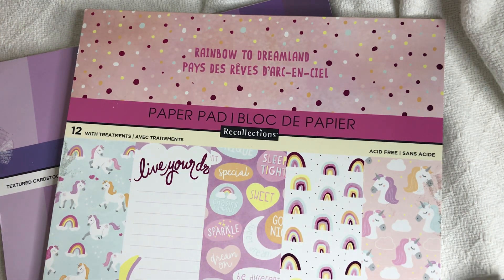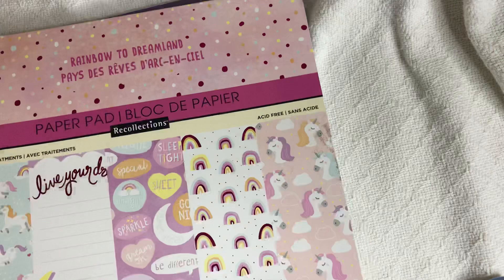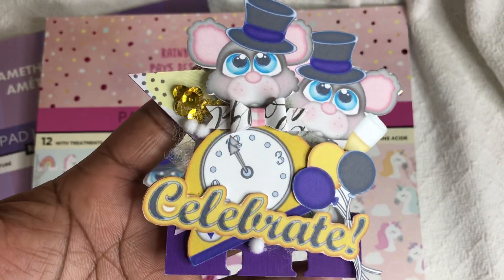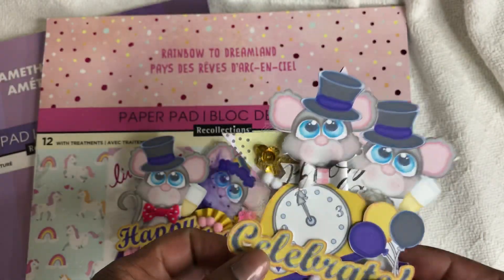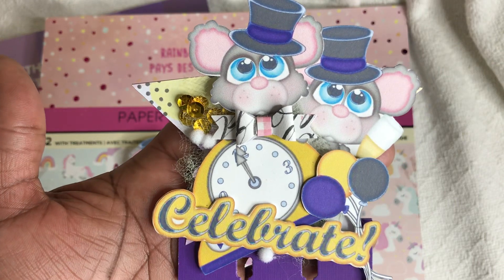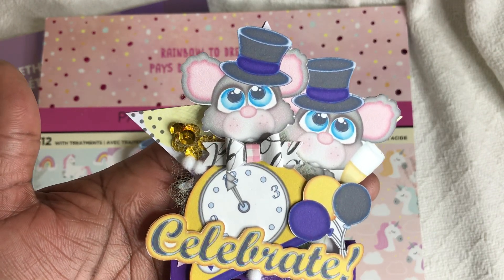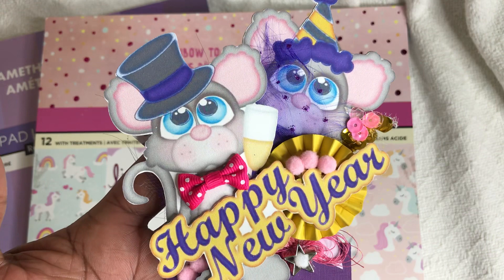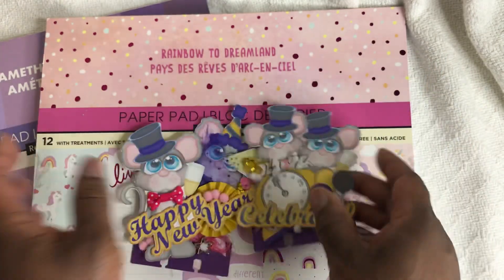Memorydex Monday 2019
Hello guys, hope you had a great Christmas Holiday. With 2020 right around the corner, I decided to create New Year themed cards. Enjoy 😊

Please be advised that this video is intended for audiences 18 years & up😀